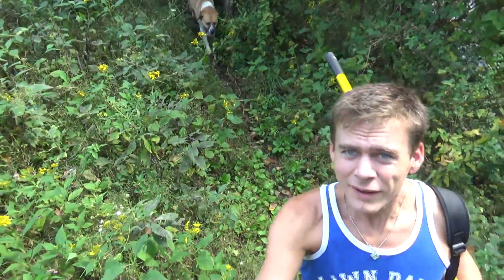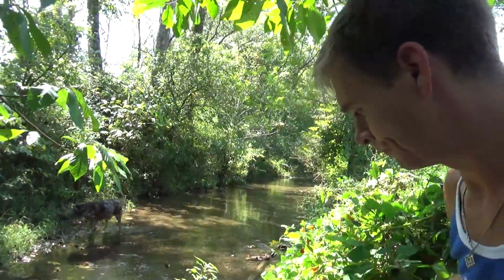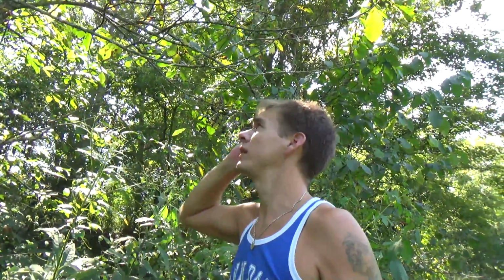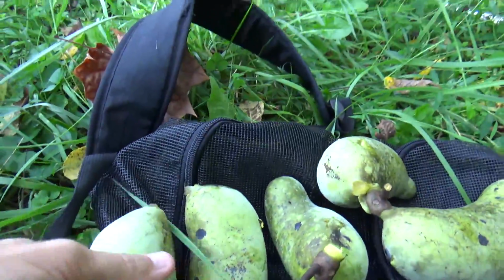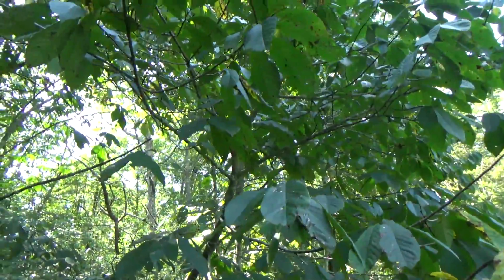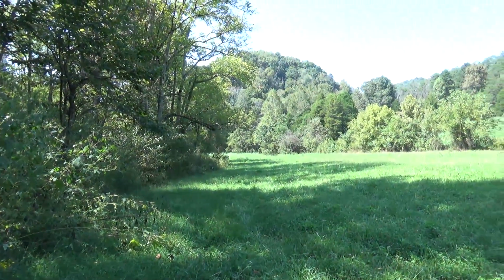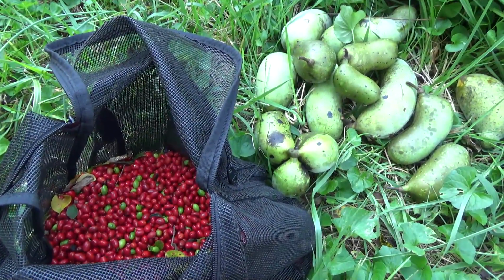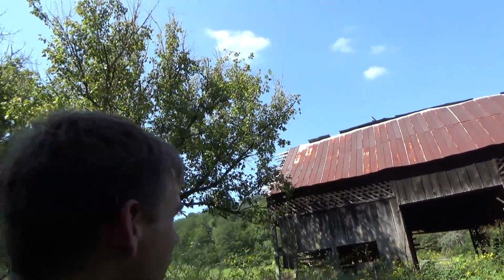Hunting For WILD Pawpaw Fruit In Tennessee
Come along for a hike along a creek in the smoky mountains of Tennessee. Searching for wild pawpaw fruit (asimina triloba) and  American spicebush (lindera benzoin) plus anything else I may stumble onto. Farming the forest in Appalachia